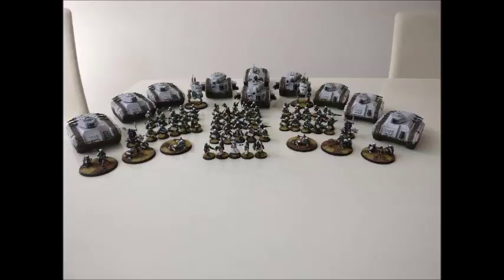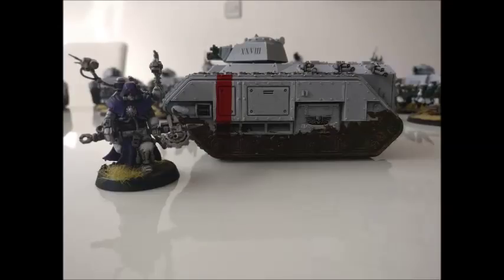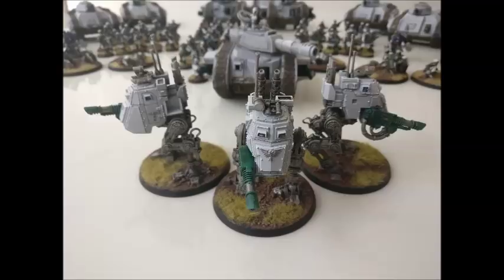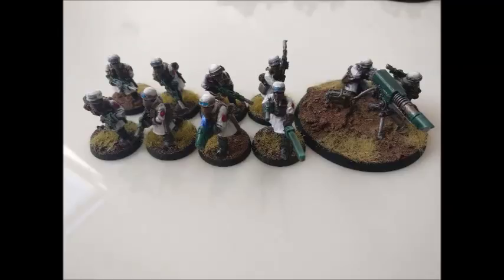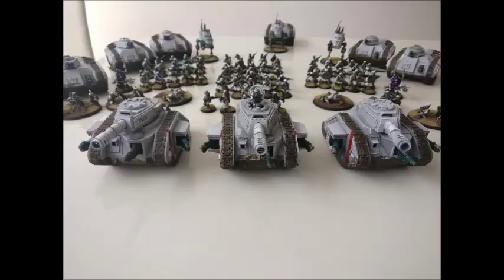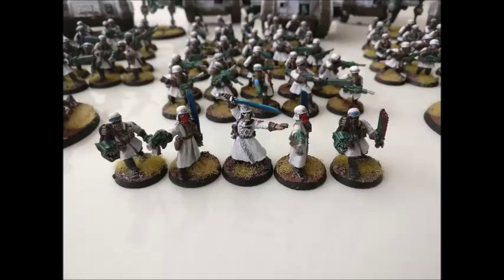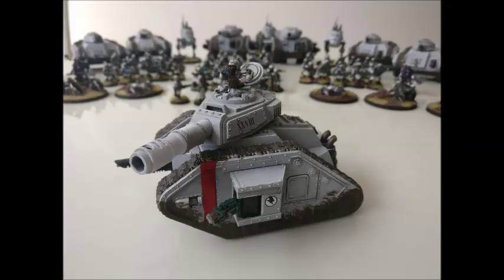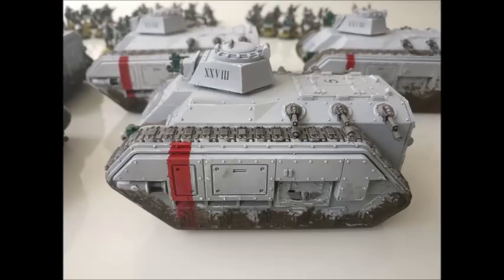Armoured Armies 101- Warhammer 40k 8th Edition